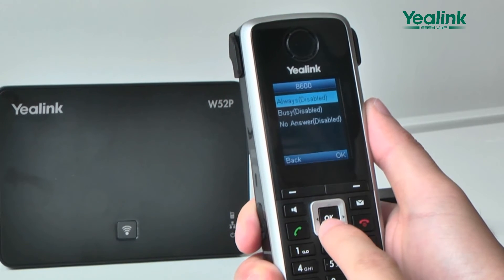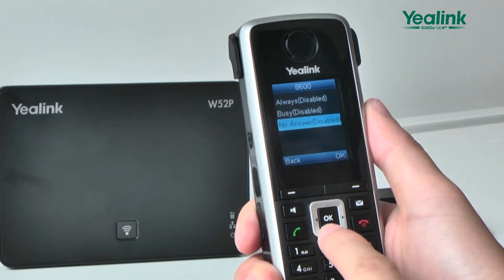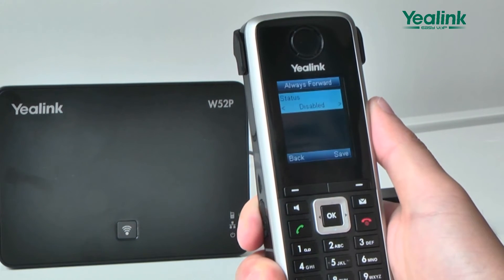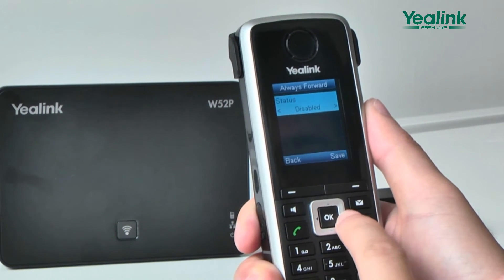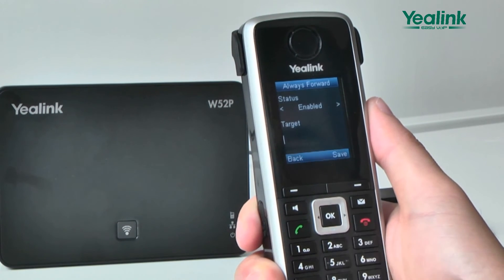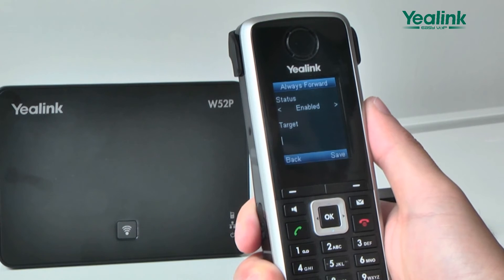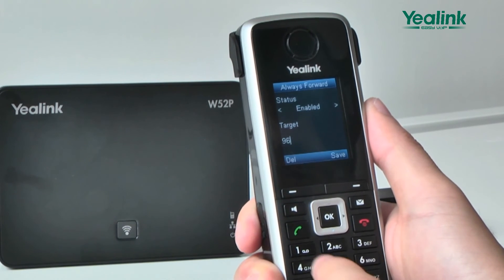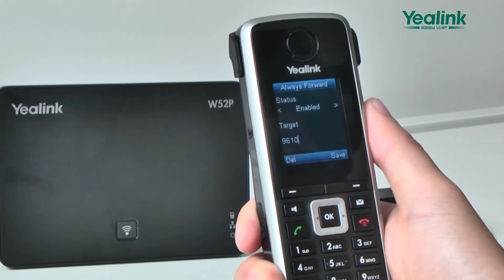Call Forwarding W52P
This shows the available ways to forward a call.